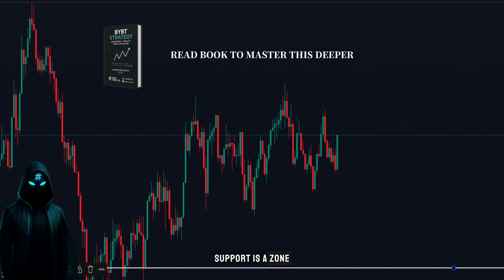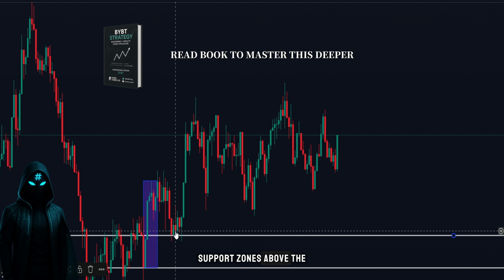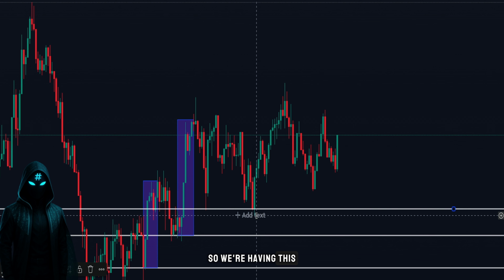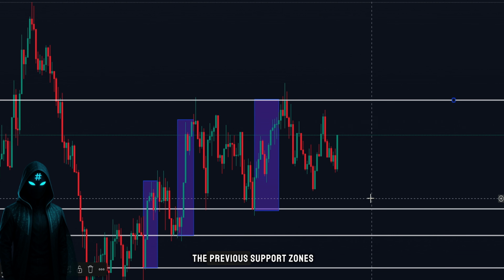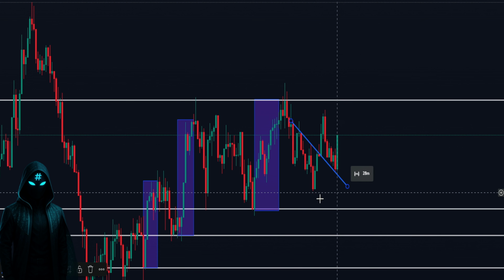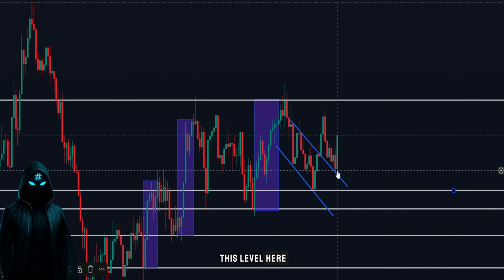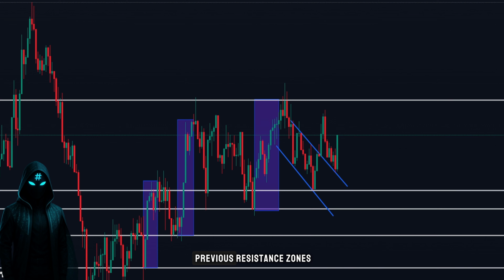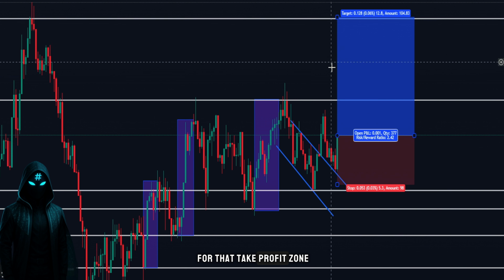Technical analysis for beginners: learn to read the charts like a pro